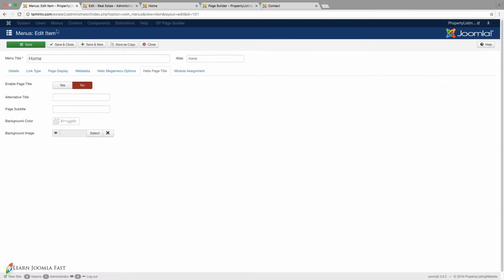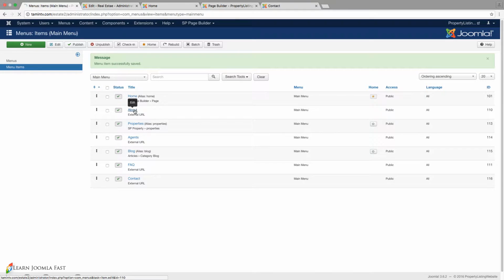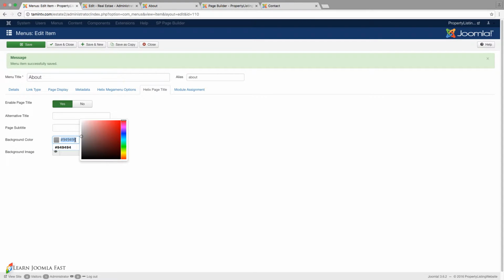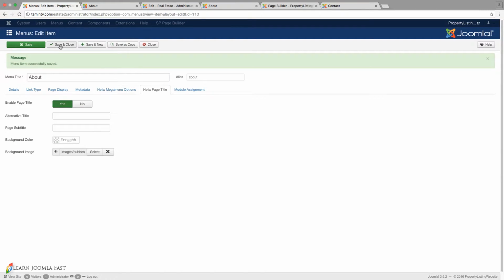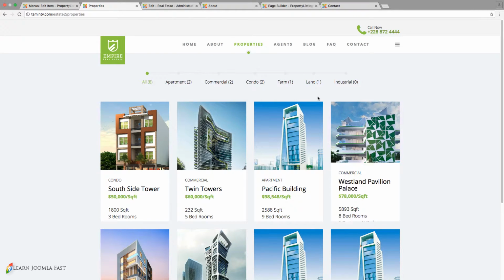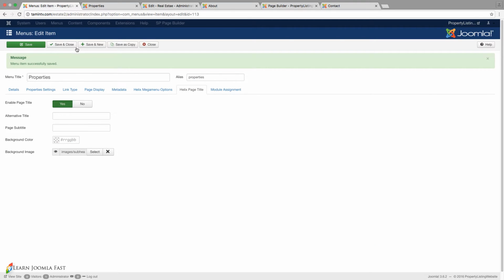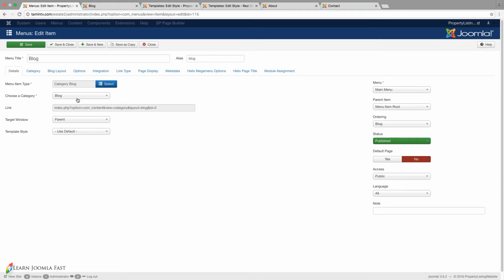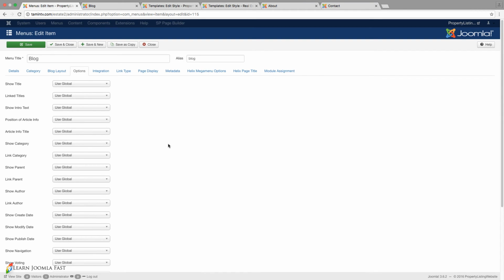33. Build a Real Estate website with Joomla - Connecting frontend menus